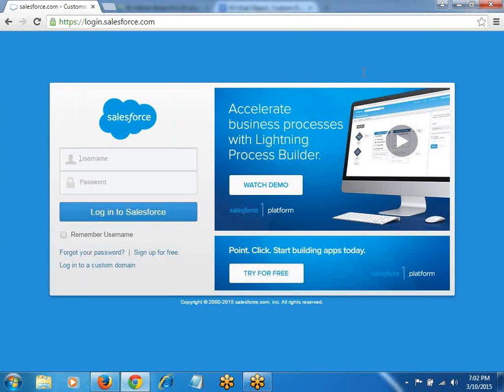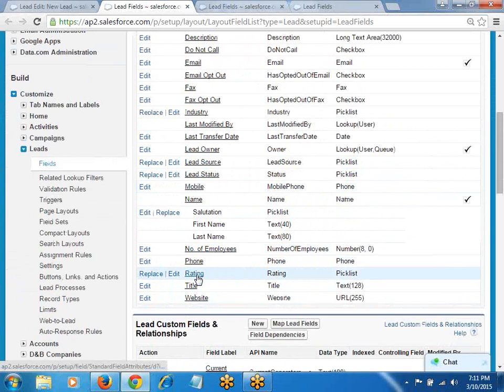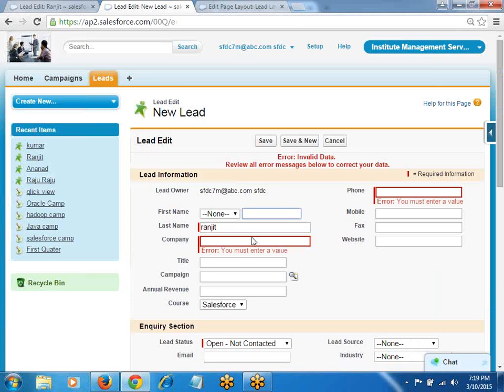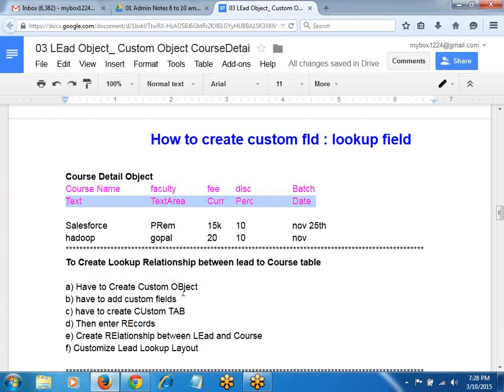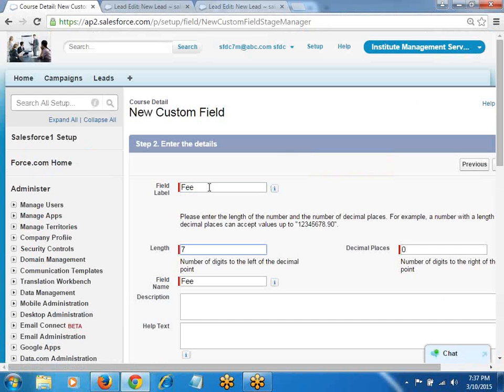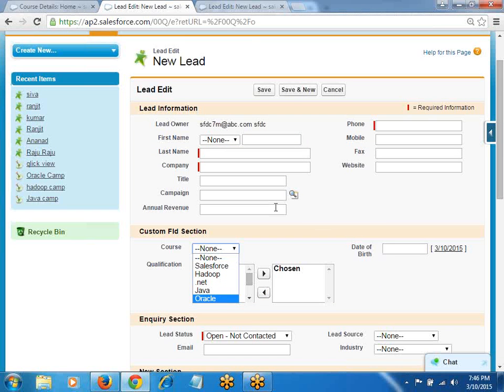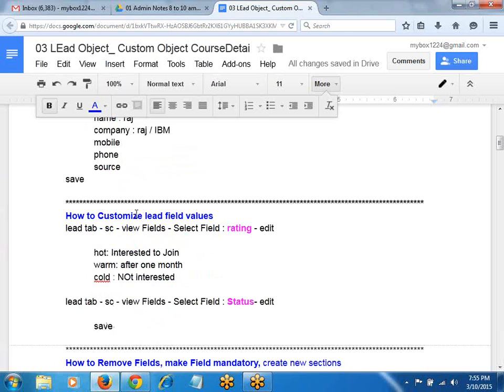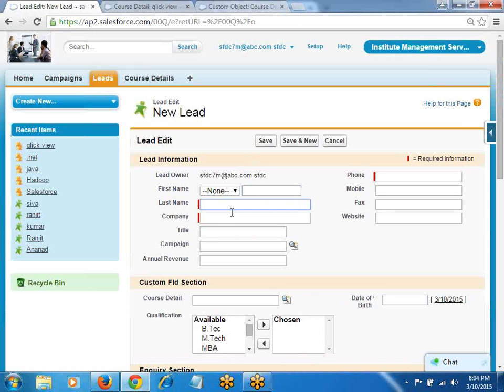Admin 03 Lead Object Custom Object